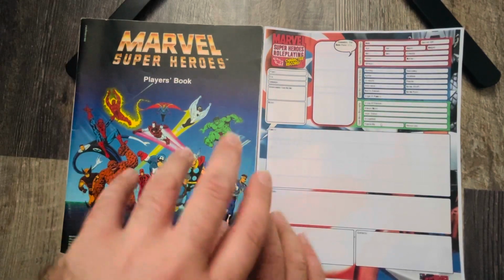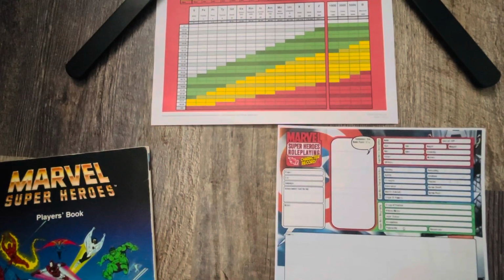Marvel FASERIP: Character Creation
FASERIP retro clone